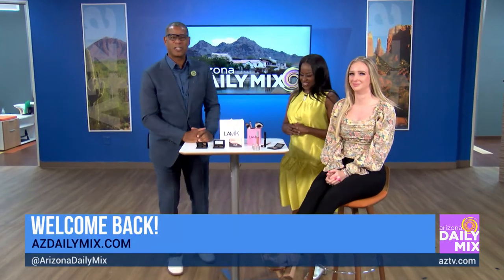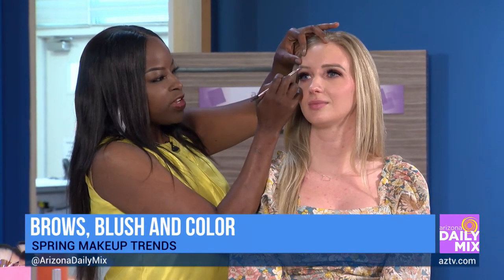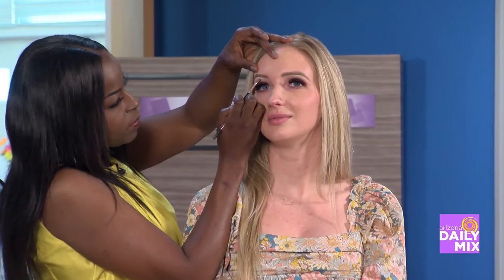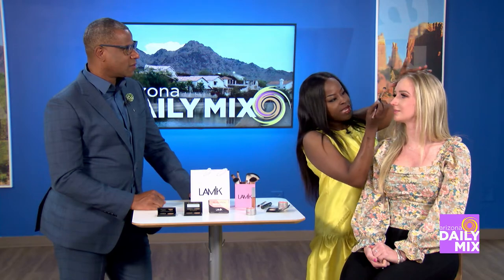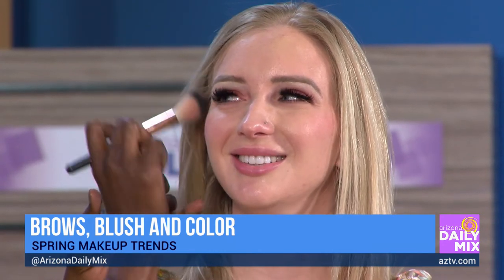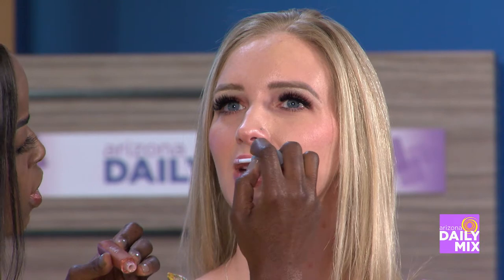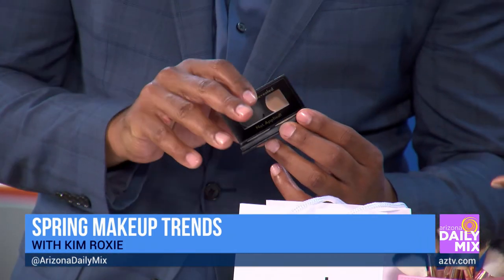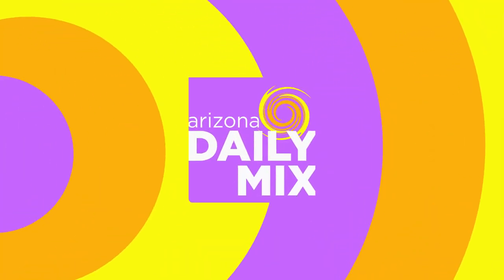Spring Makeup Trends with Kim Roxie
Celebrity makeup artist and creator of LAMIK Beauty, Kim Roxie, joins us to share this springs hottest new makeup trends for 2022!